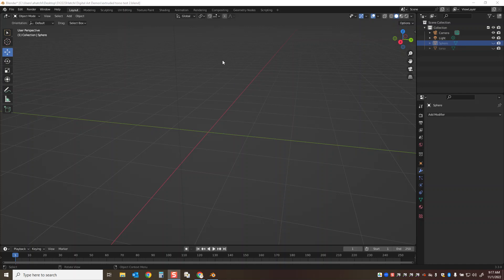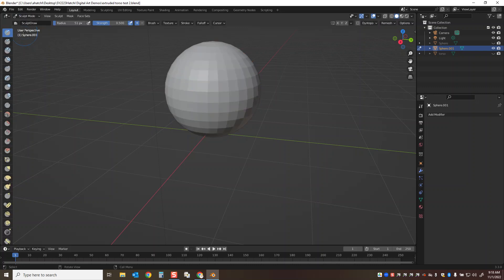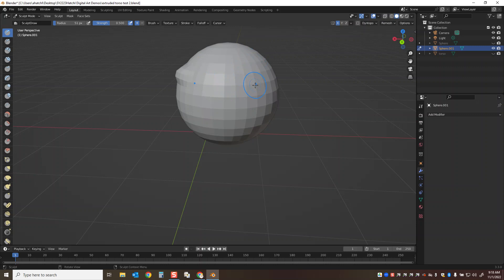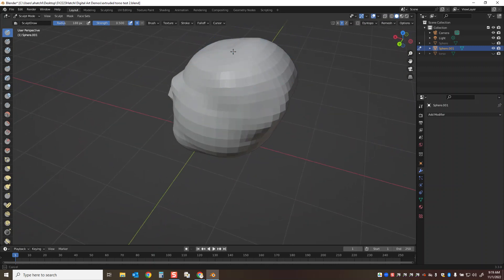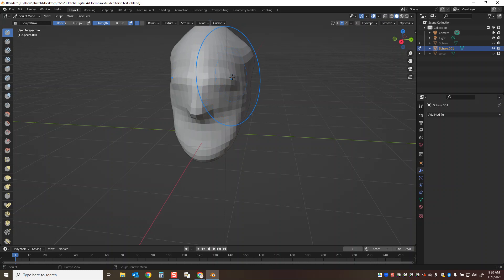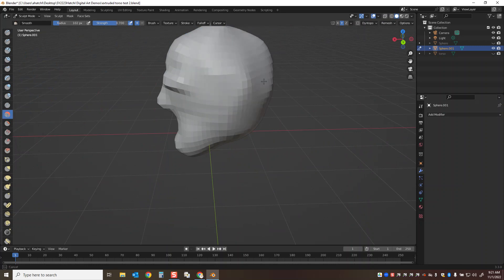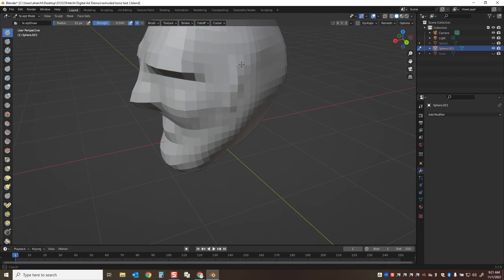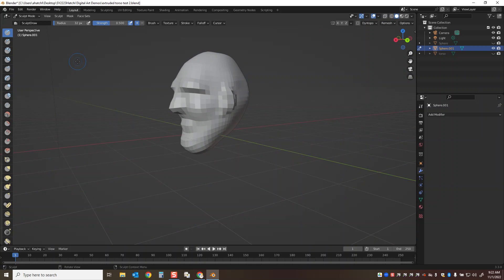Blender Basic Face from Sphere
Mr. Hatchl shows how to model a basic face from a UV Sphere object in blender using the Symmetry tool options and the Symmetrize feature in Sculpt mode.